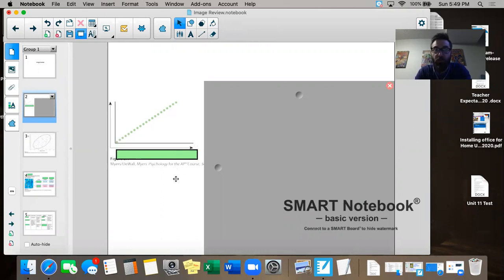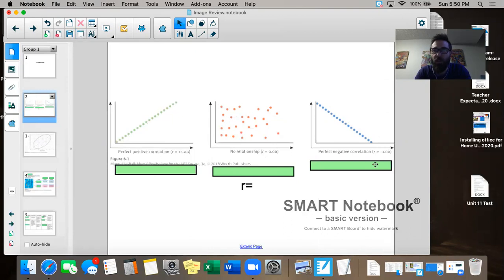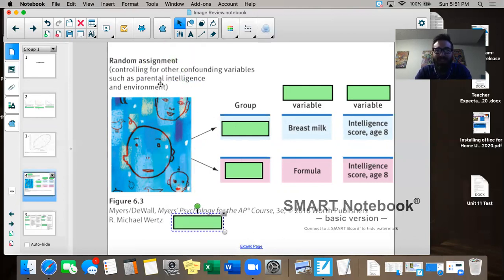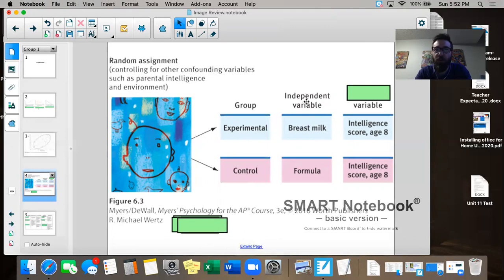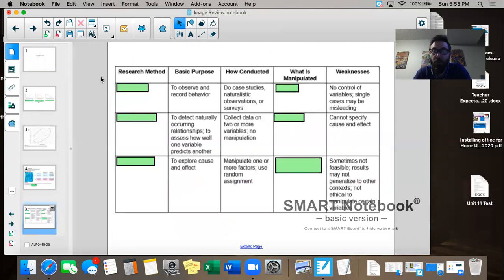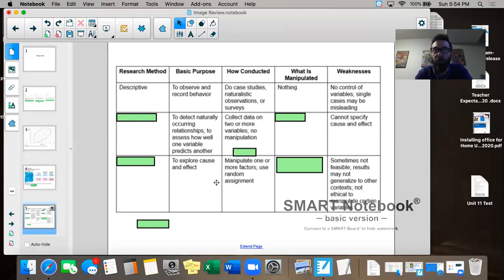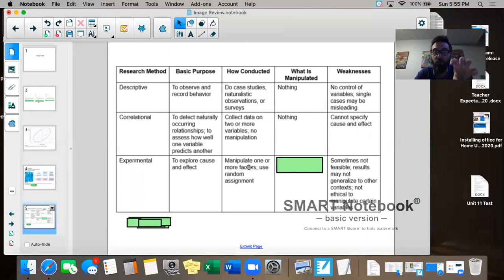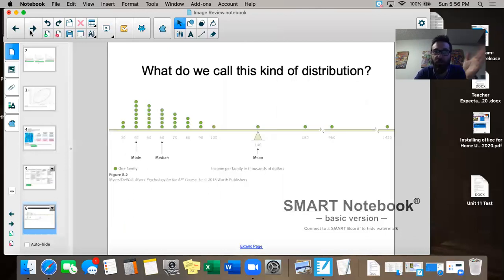Image Review 1